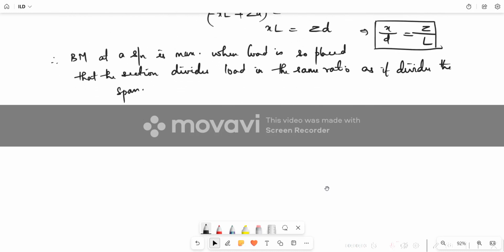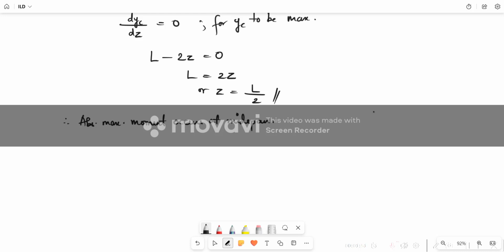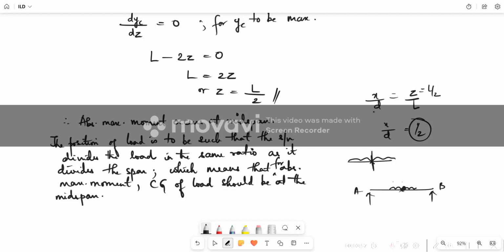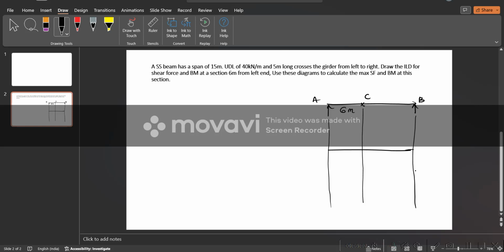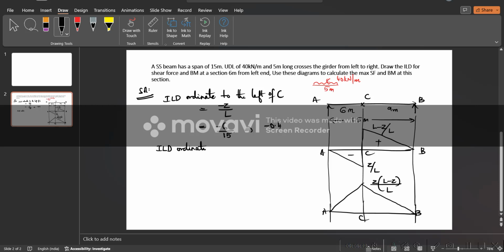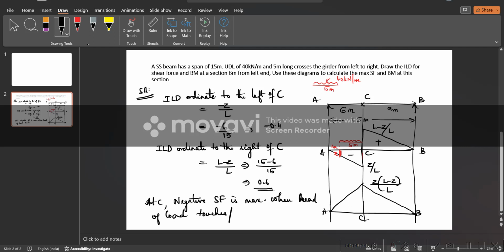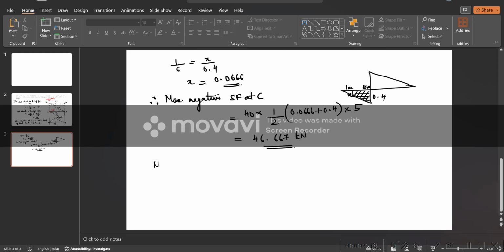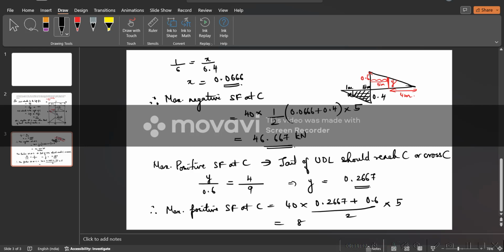UDL smaller than span Problem